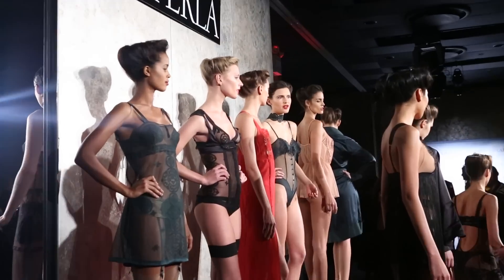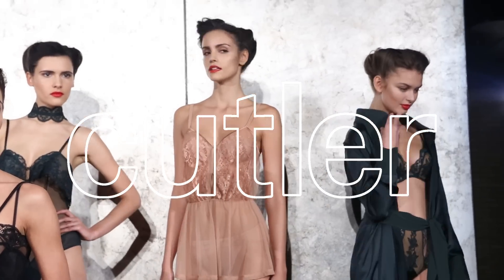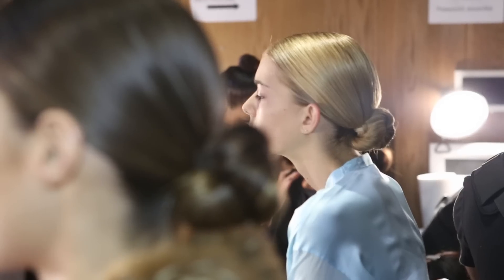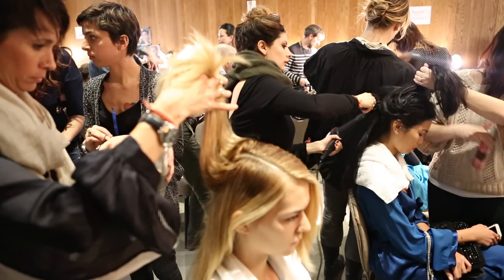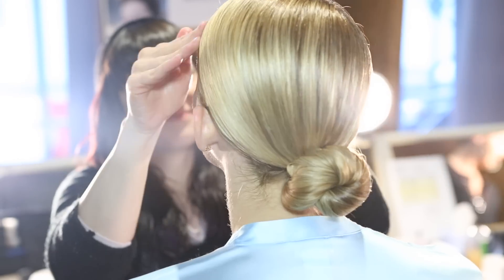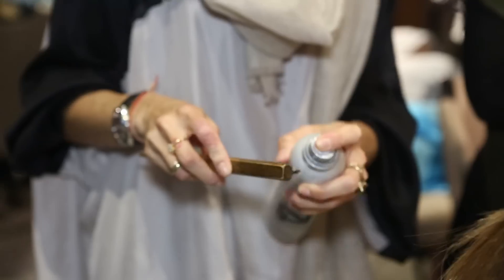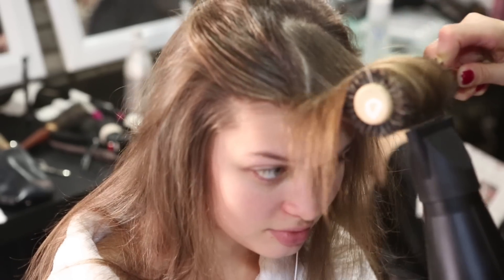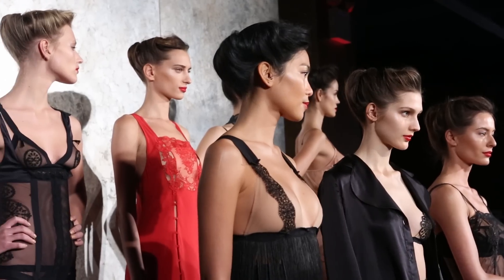Cutler / La Perla - New York Fashion Week Fall 2013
Heather Packer from Cutler salon talks us through the inspiration and how to for the La Perla NYFW Fall 13 looks.

The soft look with combs:
Inspired by Spanish late 1930's film and to look as if she just had incredible sex and used 3 combs to pull up her hair.
Apply redken rootful all over roots to ends. Blowdry with a round brush focusing on volume at the roots and not polishing the hair. Apply redken powder grip to the roots. Subtlety back brush the roots. Sweep back softly to the side and pull up with 3 combs; one above each ear and one in the back. Allow for softness and loose bits to escape.

The other look was inspired by Helmut Newton and intended to look strong and androgynous.
We created a deep side part straight back to the crown of the head. Then applied redken rootful from roots to ends all over and blowdried directing the hair towards a low ponytail. We secured a low ponytail at the nape and twisted the hair into a tight clean bun. Hair spray was applied all over to clean fly aways and add shine.
Video by Dean Holcombe and Scott Steinhilber.